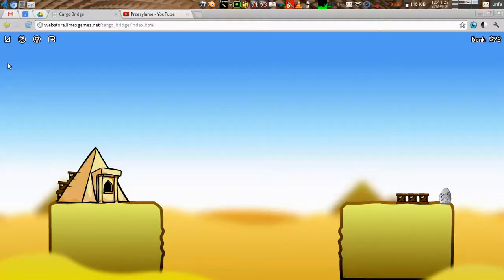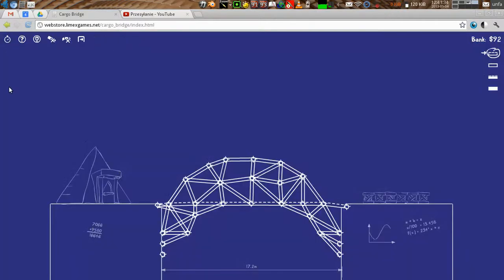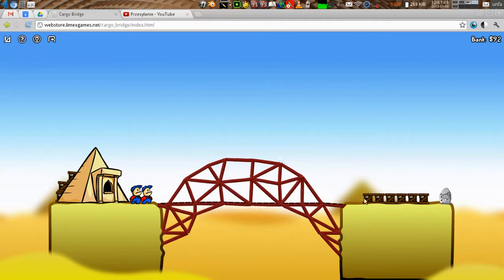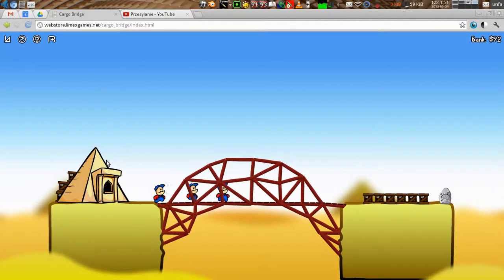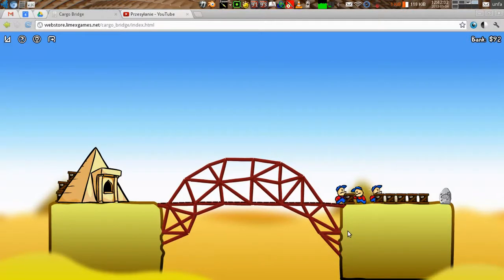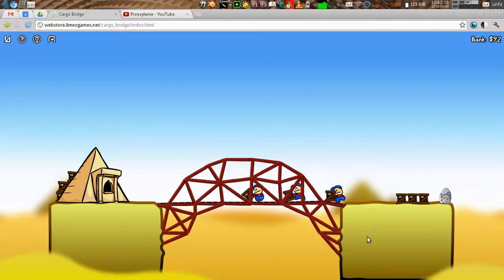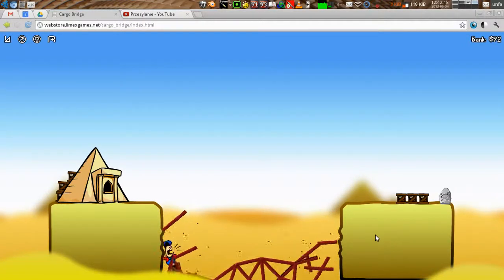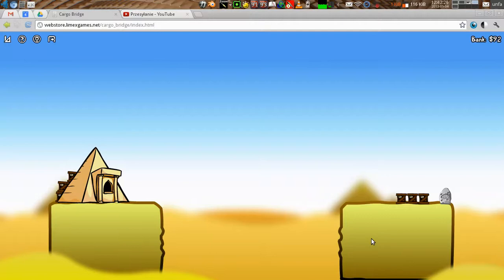Perfect Timing Bridge